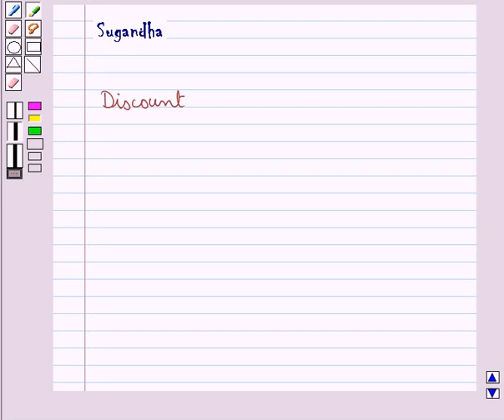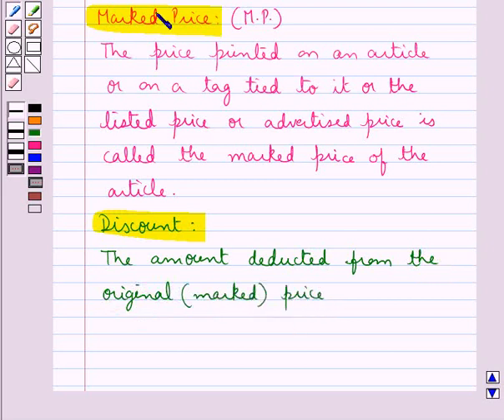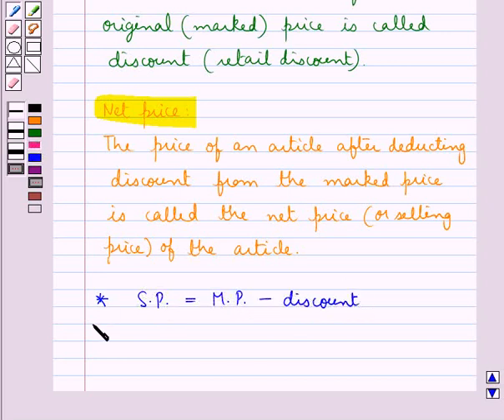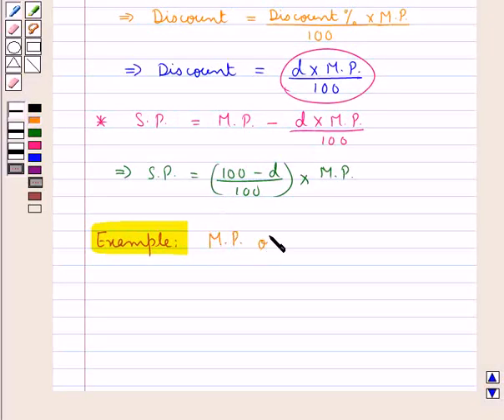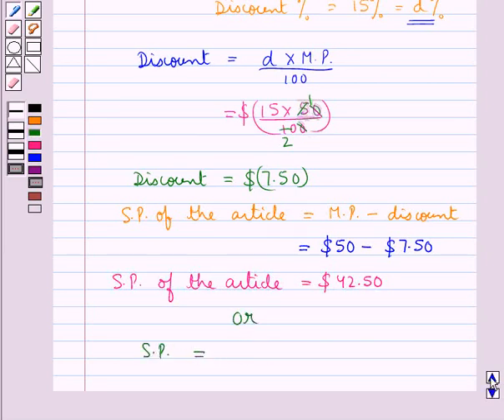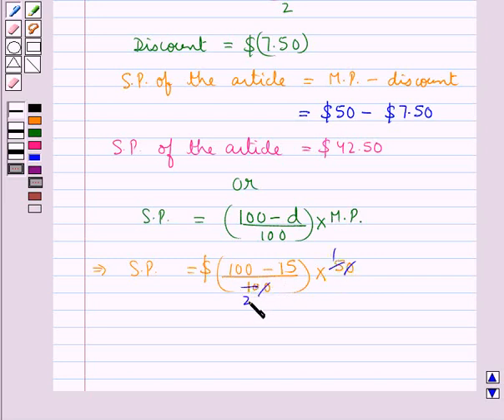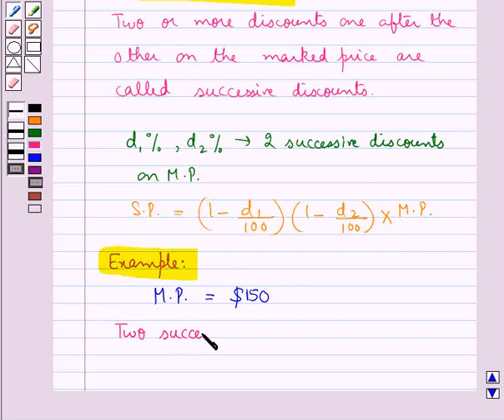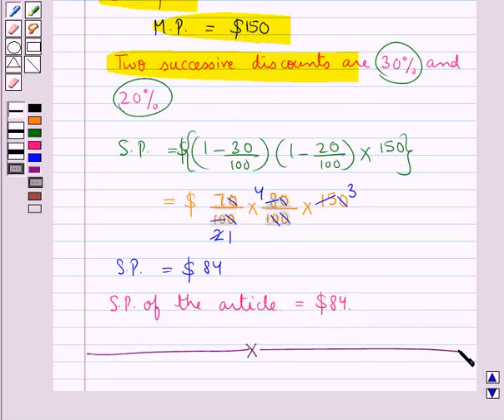Maths IX ICSE 2 KC3